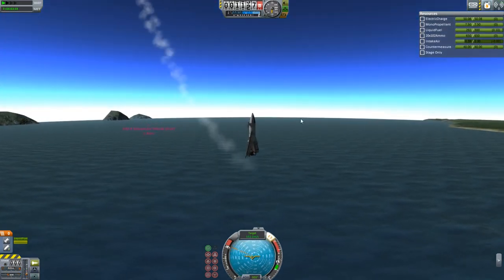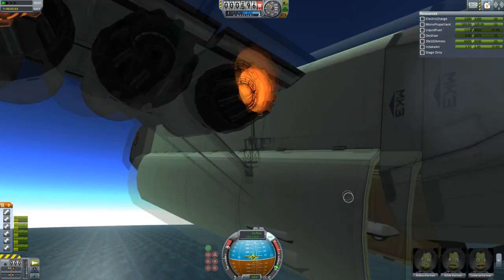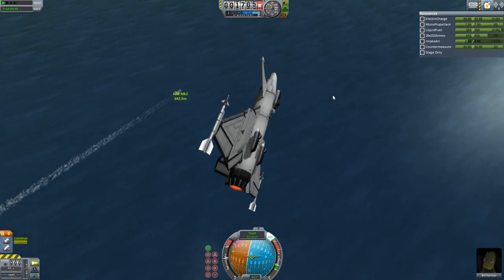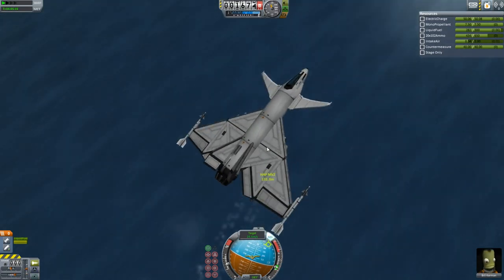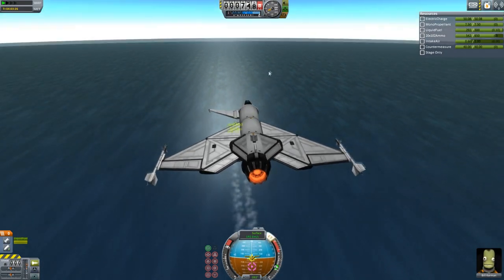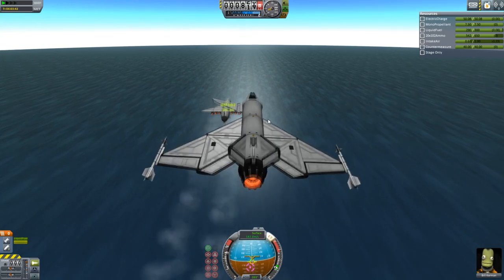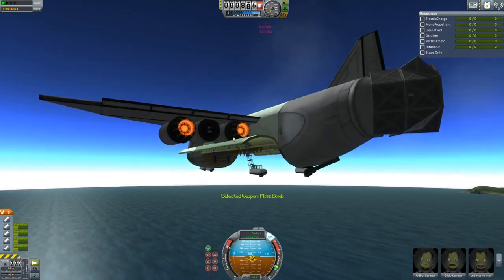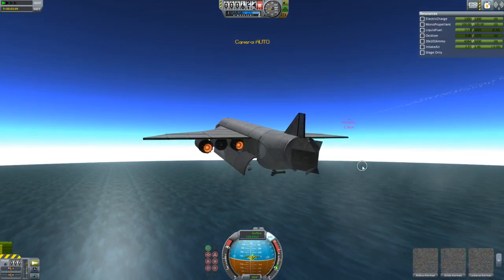BD Armory, Shoot Down The Bomber, Kerbal Space Program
Shooting down big old bomber planes with some speedy jets...